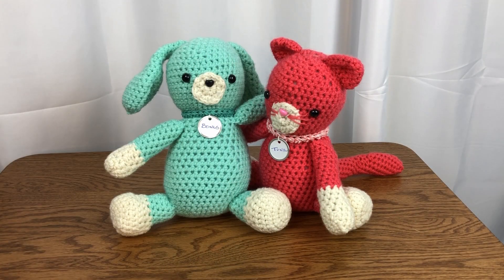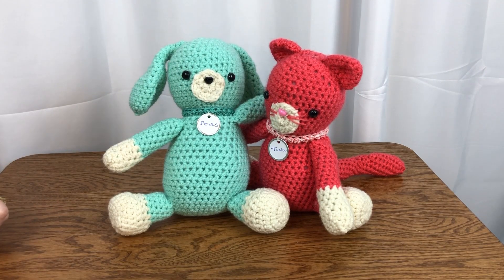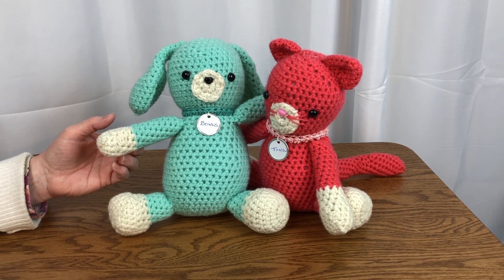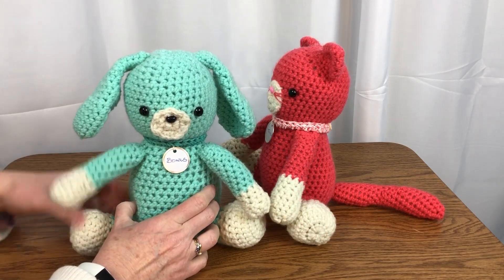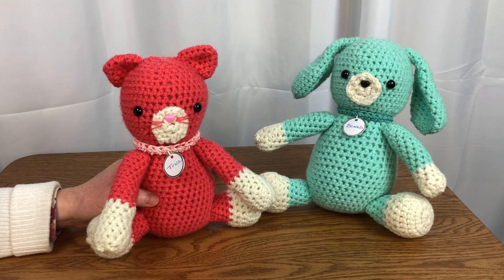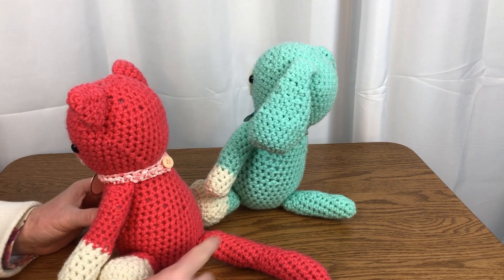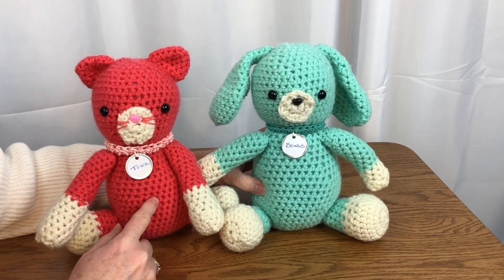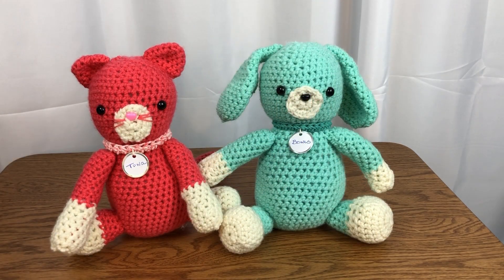Tuna and Bones Free Amigurumi Patterns (Crochet Dog Pattern & Crochet Cat Pattern)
Tuna and Bones are free amigurumi patterns of a dog and cat that are perfect for crocheters.

Tuna the cat and Bones the dog is a fun and adorable set and can be made in almost any color of Red Heart Super Saver yarn.  I made them in the pattern colors of watermelon and mint yarn.  They can also be made in more neutral colors like grey & tan or any color!

Whether you're a seasoned crocheter or just starting out with this fun hobby, this crochet cat and crochet dog is the perfect pattern for you.

With simple and straightforward instructions, you'll be able to create a pair of cute and cuddly toys that are sure to bring a smile to your face.

Needlepointers.com - Your One-Stop Crafting Resource Center!